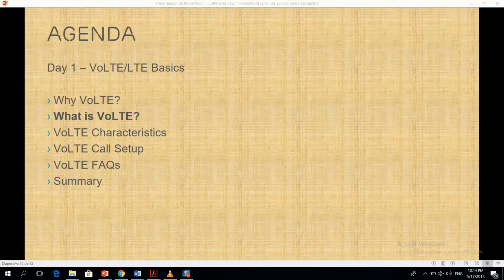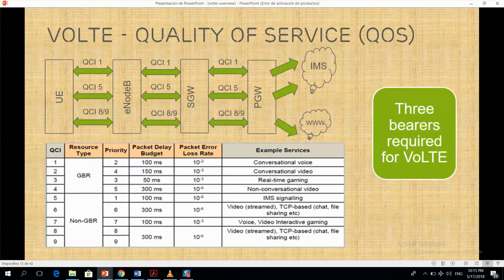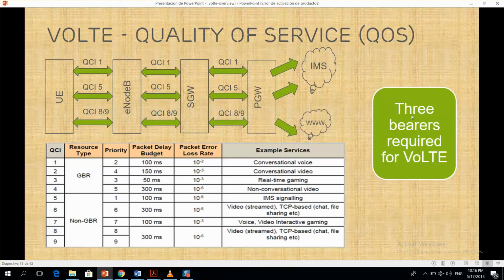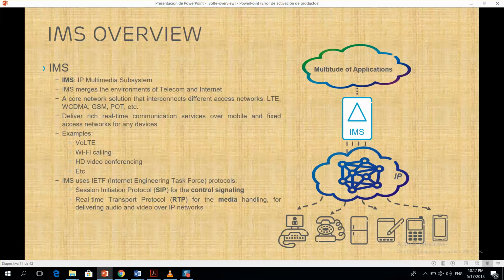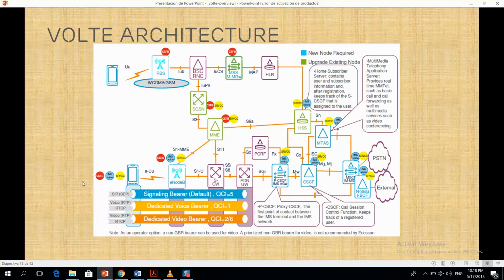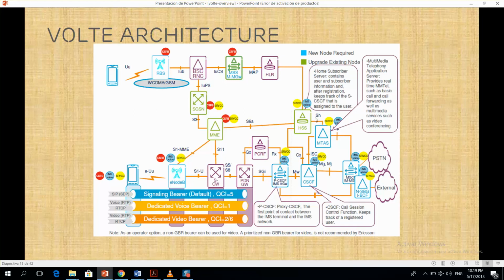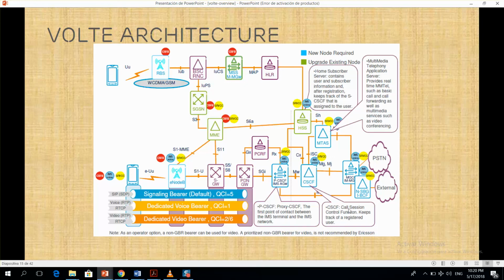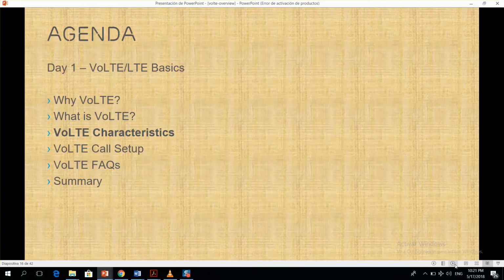WHAT IS VOLTE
what is the meaning of volte